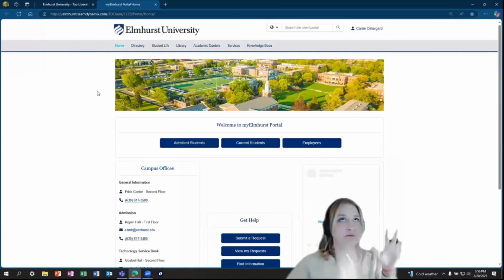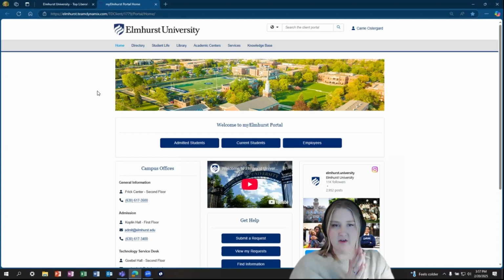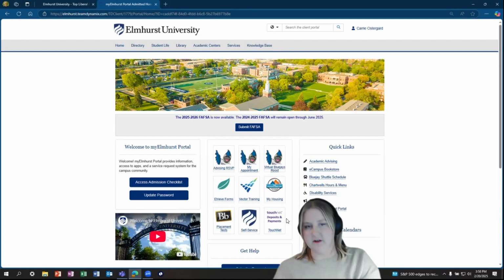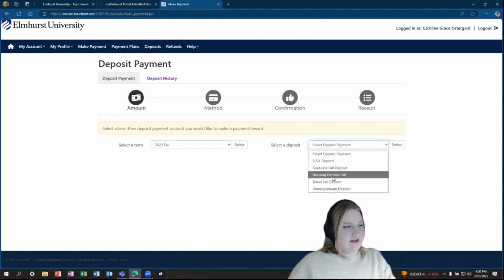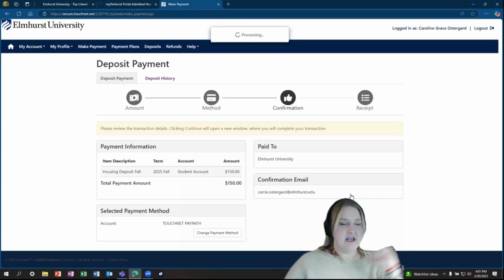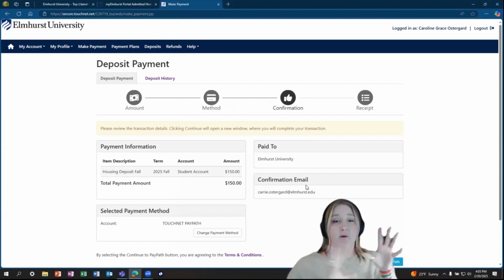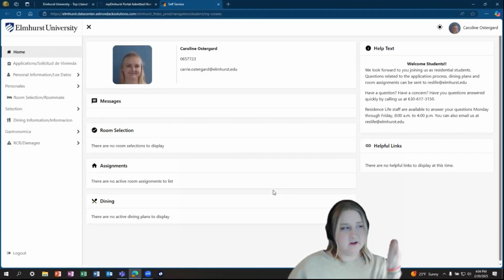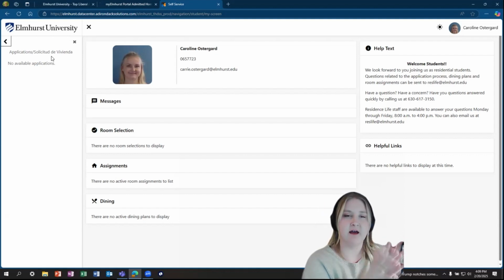How to EU 💙: Housing Made Easy!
Join the Elmhurst University Office of Admission in another installment of our YouTube series, "How to EU!" These videos focus on highlighting the admission processes by providing step-by-step instructions and behind-the-scenes looks at our enrollment procedure. Today's topic? All things housing!

From the initial deposit to finding out your final room assignment, join Elmhurst University's Carrie Ostergard as she gives you useful tips and tricks on the housing process!